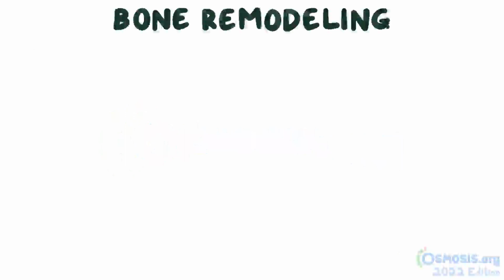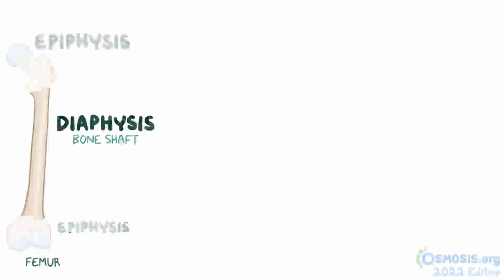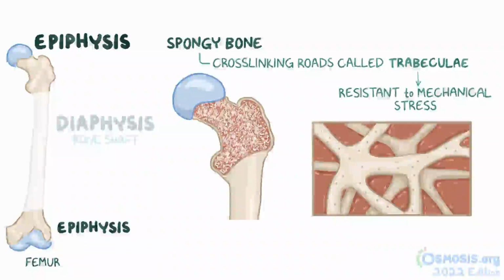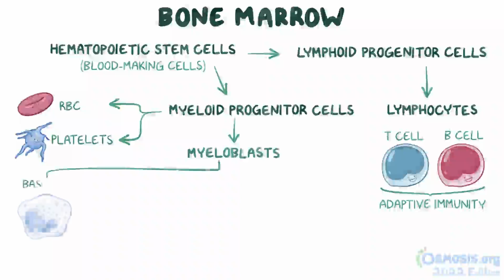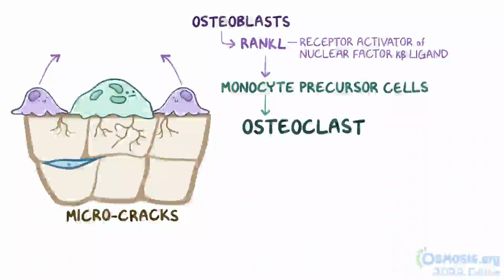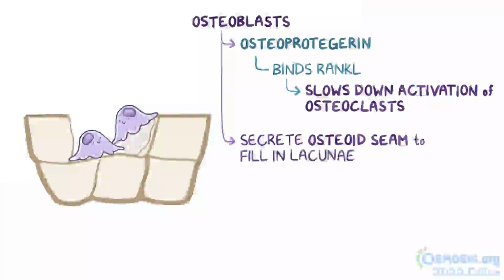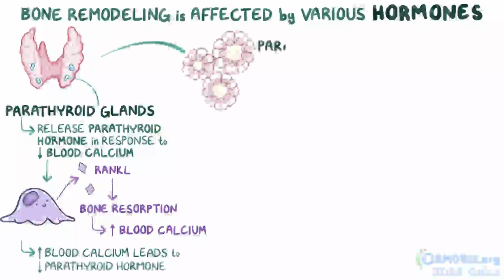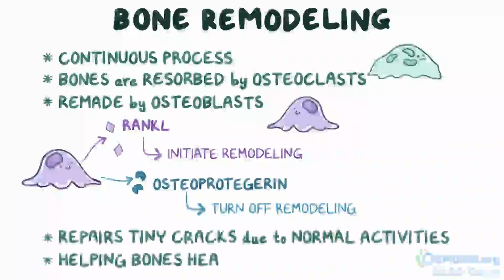20 6 Musculoskeletal system Physiology Skeletalsystem,cartilage,andjoints